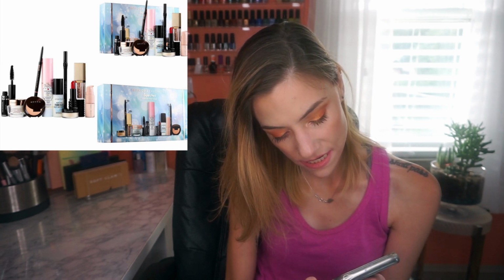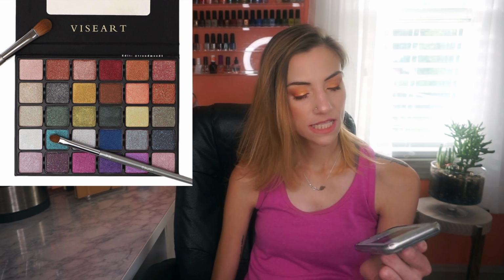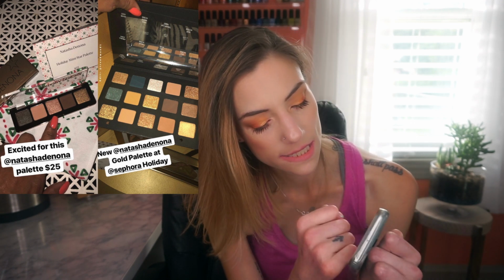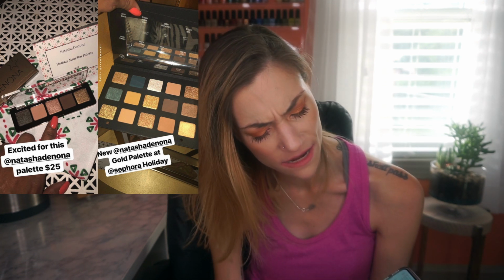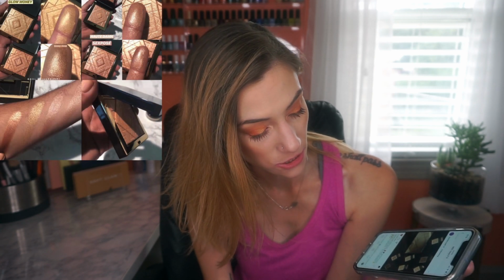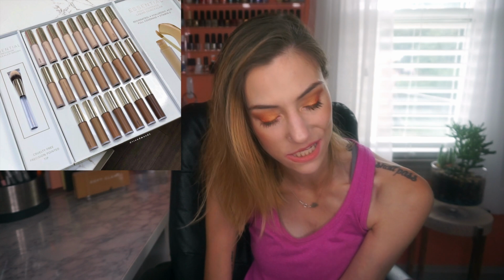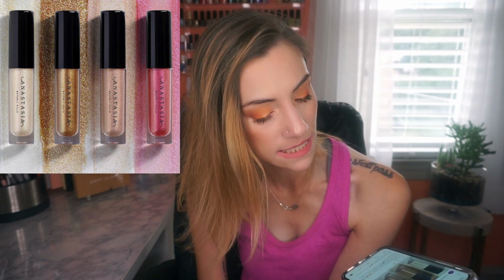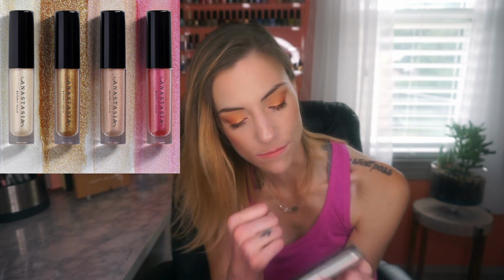WILL I BUY IT | Wishlist Worthy Products #5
Will I Buy It
Wishlist Worthy Products

My weekly series of Will I Buy It’s is going strong! have you been enjoying these?? what products are you excited for?

Our names are Kelsey & Susan. We are both 26 years old. We’ve been friends for over 10 years and we love to talk about makeup, skincare, nail polish, and beauty trends.
Kelsey - more combo/oily skin & Susan - more combo/dry skin.

Colourpop FallEdit collection
Sephora Favorites Superstars Kit!
Viseart Libertine palette
Viserart Grande Pro 2 palette
Natasha Denona The mini Star Palette & The Gold Palette
Mac Cosmetics Powder Kiss lipsticks
Laura Mercier Magic HourFace Illuminator Palette
KL Polish Fall 2018 collection
Jouer Cosmetics Essential High Coverage Liquid Concealer
Artist Couture Diamond Luxe Luminizer Highlighters
Makeup Forever Liquid Lipstick mini set
Dose of Colors DesiXKaty
Anastasia Beverly Hills mini lipgloss set

✧ T O   C O N T A C T ✧

coffeewineitsfine
Pawtucket, RI
02861